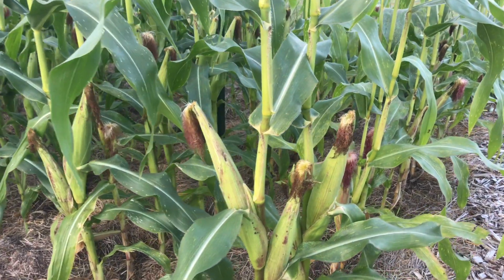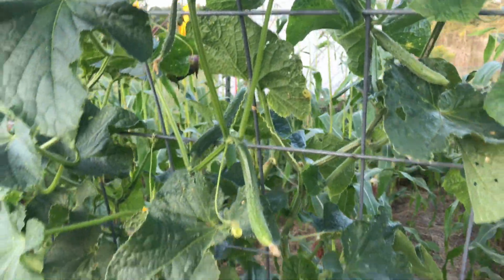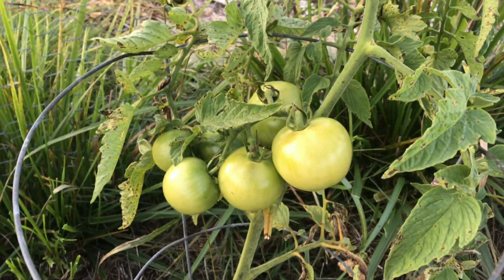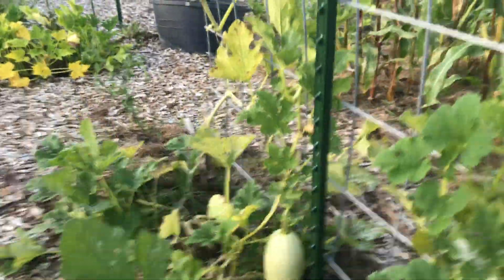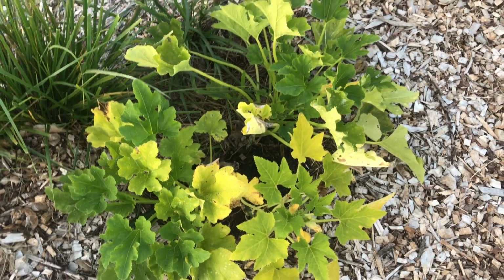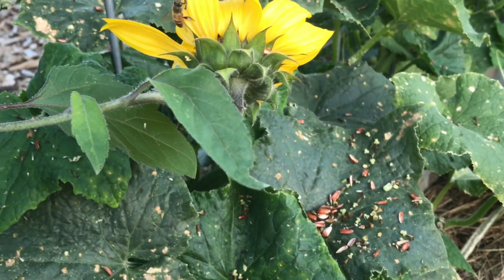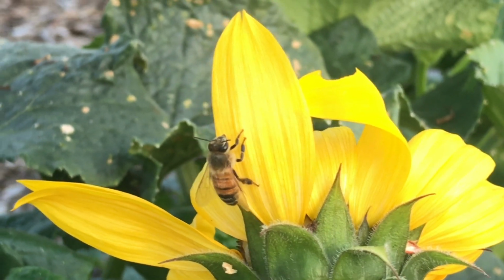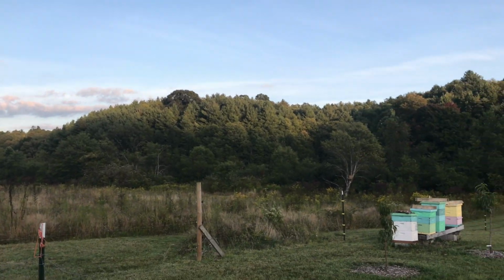Still growing Strong!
Can you believe it, it’s September? Garden is still “growing” pretty strong. Let’s check it out!